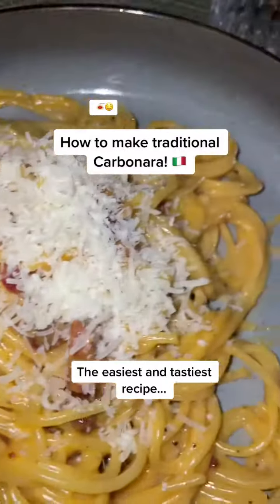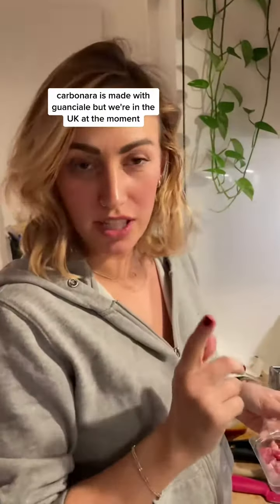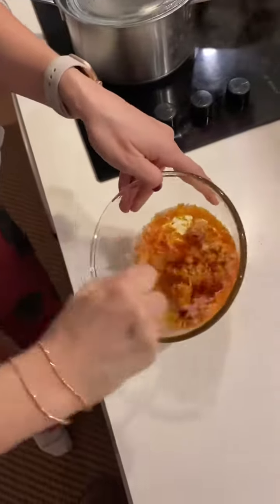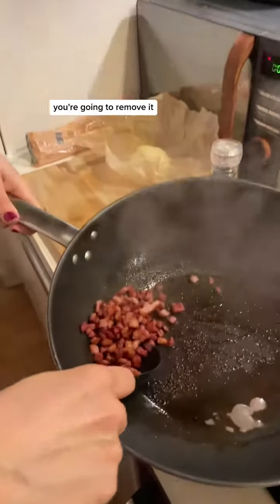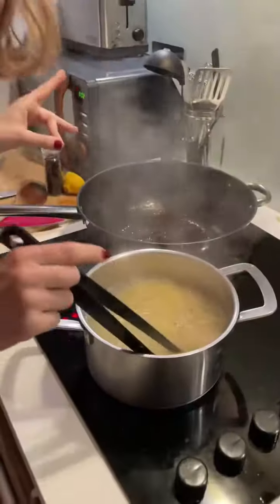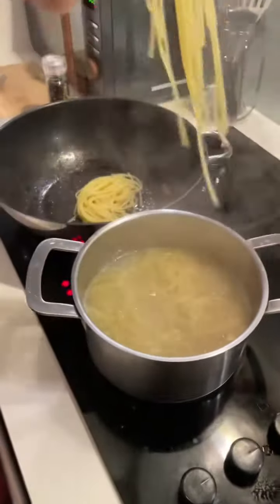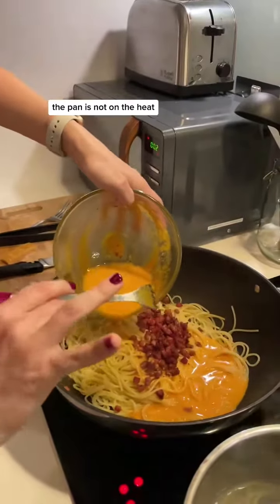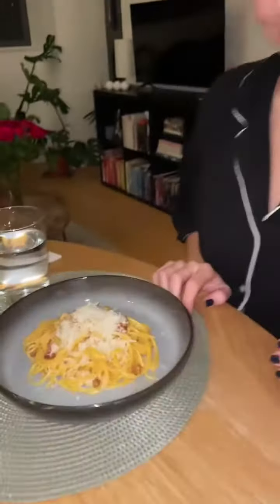Here’s how to make carbonara properly! (I didn’t have guanciale but it’s still the same recipe) add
Here’s how to make carbonara properly! (I didn’t have guanciale but it’s still the same recipe) add more pasta water to the egg mixture for a creamier sauce. Are you gonna give this a try? carbonararecipe carbonaralovers pastarecipe😋😍 italianfoodlover❤️ italianfoodrecipe italianfoodtiktok italylovers lifeinitaly🇮🇹